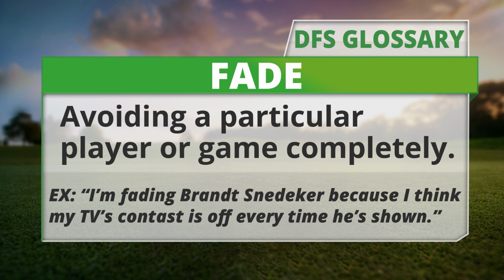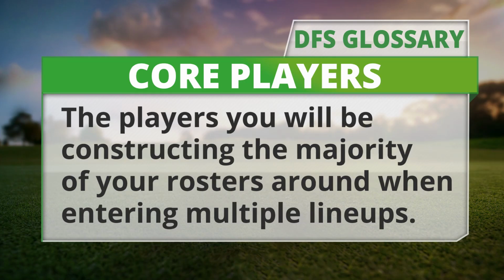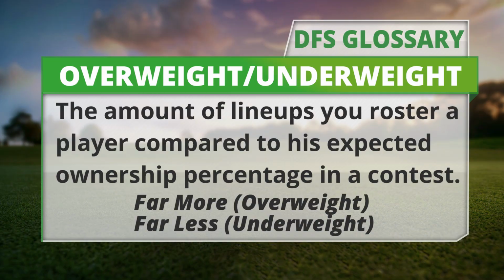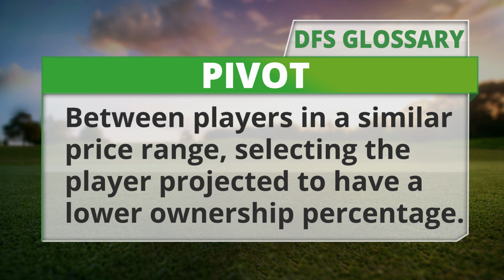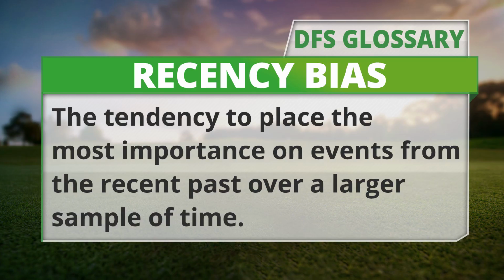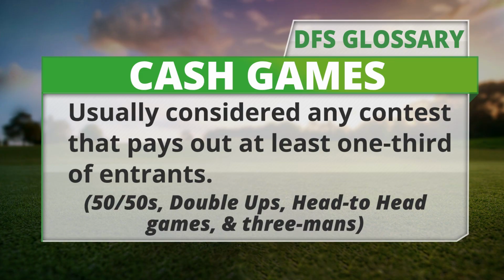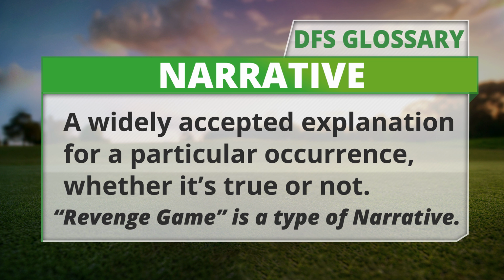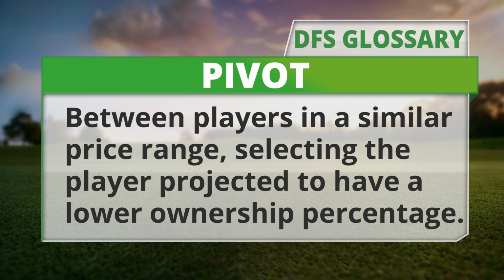2018 DraftKings Golf Strategy: Research, Stats, Tournament Selection, Tips and Tricks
Pat Mayo, Ben Rasa, and Jeff Bergerson walk you through their DraftKings golf strategies. The guys discuss research methods, stats, tournament selection, and the best industry tools to utilize to give yourself the biggest head start on the competition. They debate the influence of course history against recent form, the impact of grass types, and how much to weight the weather, and how to use it to your advantage. Plus, their tips and tricks on where to find value week-to-week, including using recently bias to get low ownership and researching lesser known European players.

SHOW INDEX

1:25 Where to Start Research
5:05 Course History vs Recent Form
6:57 Understanding the Field & Cut Rules
9:38 Ball Striking vs Putting
15:17 Strokes Gained: Around-The-Green
16:04 Weekend DraftKings Golf
22:11 Stats That Matter: DK vs Real Life
27:08 First Time Courses
27:34 Constructing Lineups
27:50 Stacking With the Weather/Skill Sets
31:12 Dealing with Ownership in Large GPPs
34:11 Constructing 20 Lineups
40:25 Overweight and Underweight
42:49 Balanced vs Stars and Scrubs
44:22 Ownership in Large Fields vs No Cut Events
45:54 DK Tournament Selection
48:34 3-Max Entry Strategy
49:45 Single Entry Strategy
51:30 Process of Building Multiple Lineups
53:35 Bad Habits/Biggest Mistakes DK Players Make
55:38 Bankroll
57:16 Cash Game Tips
1:00:44 Quick Tips and Tricks